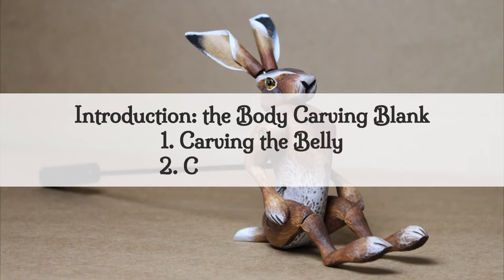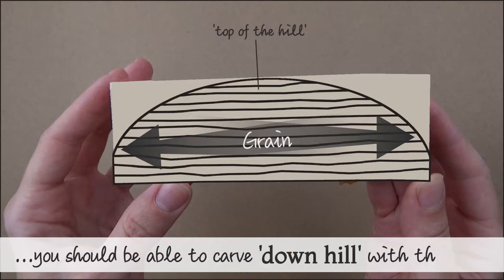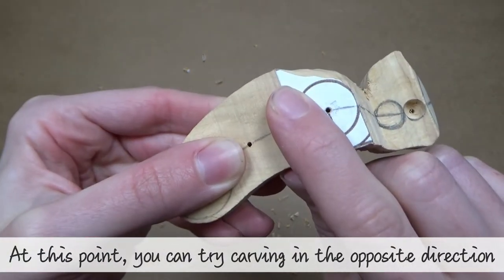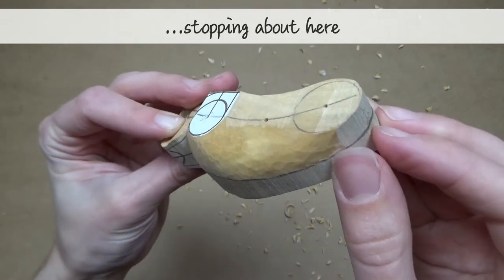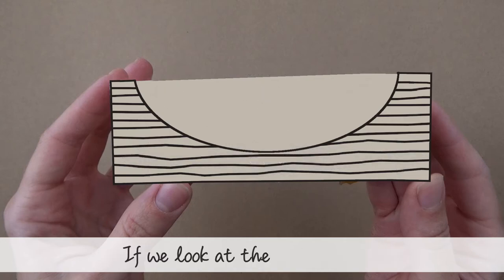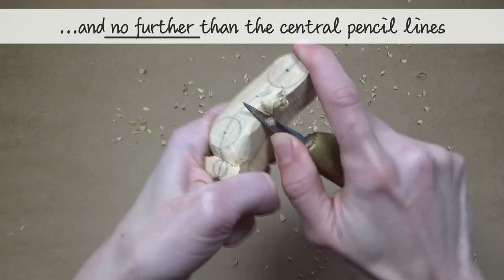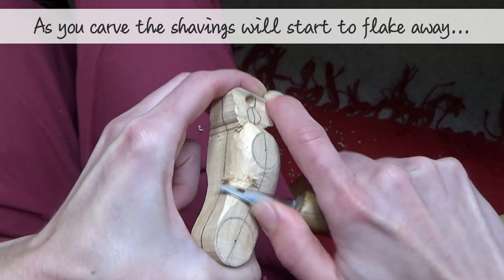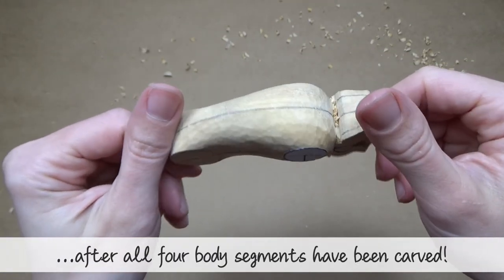(Video 3) Carving the hare part 1/6 - CARVING the BODY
0:00 Introduction: the Body Carving Blank
2:17 Chapter 1 - Carving the Belly (segments 1 and 2)
3:15 Chapter 1 - Step 1
5:00 Chapter 1 - Step 1 (cont)
5:32 Chapter 1 - Step 2
6:37 Chapter 1 - Step 3
7:28 Chapter 1 - Step 3 (cont)
8:13 Chapter 1 - Step 4
9:21 Chapter 2 - Carving the Back (segments 3 and 4)
10:39 Chapter 2 - Step 1
12:13 Chapter 2 - Step 2
14:00 Chapter 2 - Step 2 (cont)
14:35 Chapter 2 - Step 3
15:37 Chapter 2 - Step 4
16:31 Chapter 2 - Step 4 (cont)
17:14 Chapter 2 - Step 5
SOME GUIDELINES on watching the VIDEOS
-I recommend watching the videos in order
-Please watch VIDEO 2 before beginning any carving, as it covers CARVING SAFETY
-Each video has been broken down into CHAPTERS and STEPS for ease of watching
-A 'SKIP AHEAD' arrow will appear when you can skip to the next STEP in each video
-You might want to watch each STEP first, before beginning the activity.
-Music will start playing when you're nearing the end of the video!
CARVE A PUPPET HARE tutorial series
-Learn how to CARVE a PUPPET HARE, through my step-by-step tutorial series!
-The finished hare measures approx 14.5cm from head to toe (not including ears!)
-Suitable for beginner carvers
-Learn handheld knife carving techniques - this puppet can be carved using just a whittling knife.
-Assemble your puppet using a small selection of handheld tools.
-Learn painting and staining techniques for working with wood.
The tutorials are FREE to watch, but to take part you will need to purchase one of my carving kits!
You will also need to source your own tools and other perishable materials eg. paints and glues. The tutorials show you everything you need, and you can download a full kit list too!
All tutorials and puppet designs in this playlist are copyright Sarah Vigars
All musical recordings in these tutorials are copyright Louis Bingham